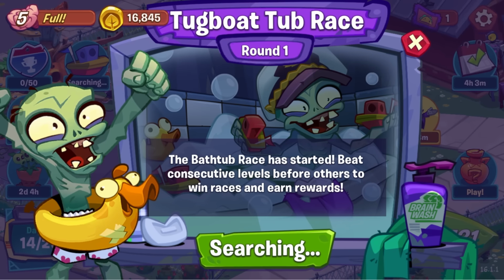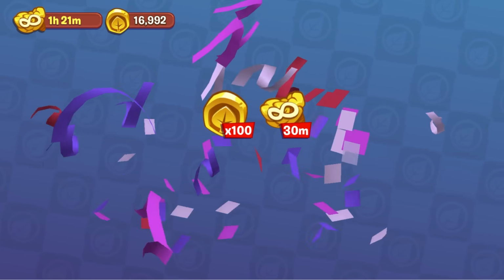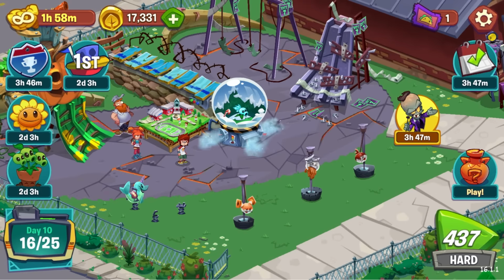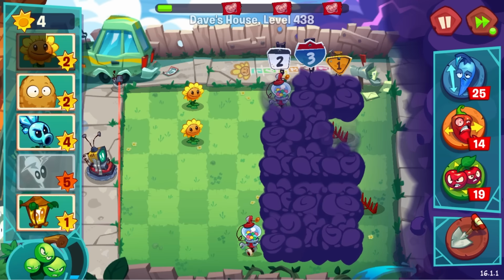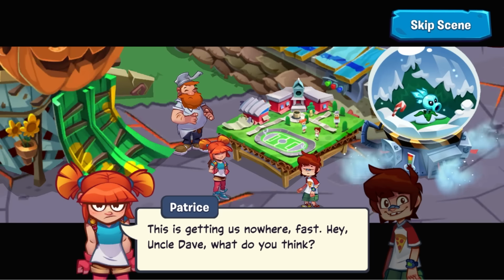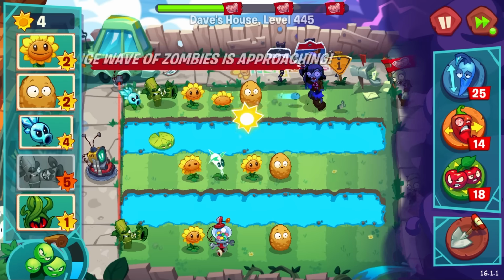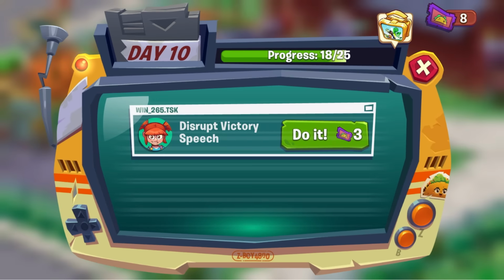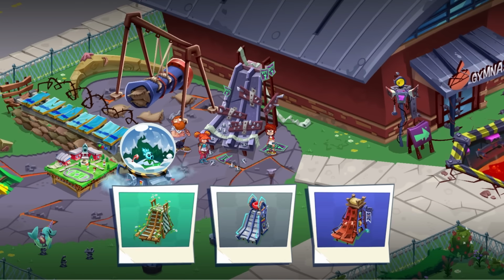Racing Against Time! - Plants vs. Zombies 3: Welcome to Zomburbia - Gameplay Walkthrough Part 39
Plants vs. Zombies 3 Welcome to Zomburbia Gameplay Walkthrough Part 39! Levels 431-450 Gameplay

Plants vs Zombies is back in an all-new adventure that will test your zombie defense skills! Filled with plants and zombies new and old with the PvZ combat you’ve come to know and love. It’s the wildest PvZ yet that will have you rebuilding Neighborville while fighting against the wackiest zombies to date. Dr. Zomboss has returned and transformed Neighborville into a zombie paradise! Embark on an epic adventure with Dave and his team of heroes in a story that’s crazier than ever before as they journey through the fog to free other citizens. Battle the zombie horde and fight off Dr. Zomboss to save and rebuild Neighborville your way!